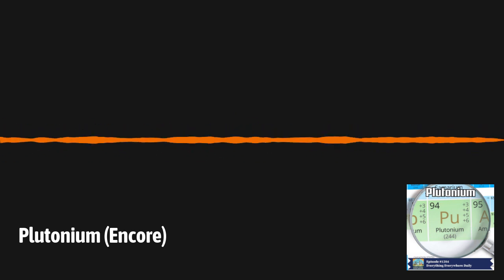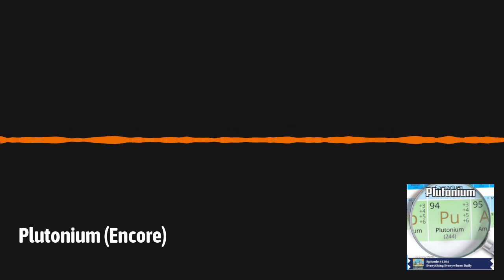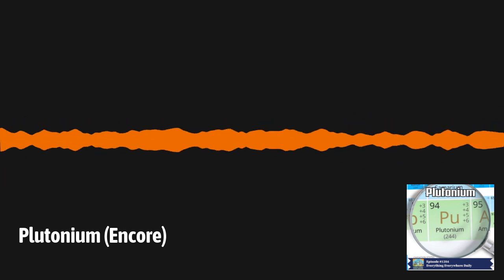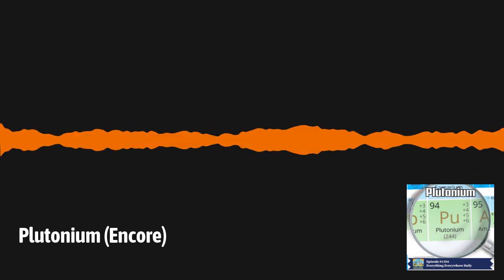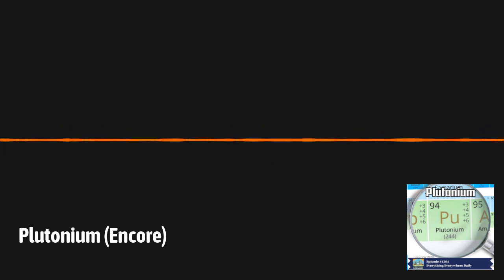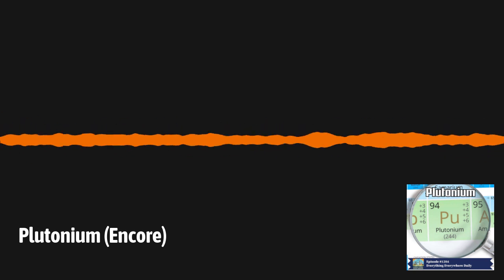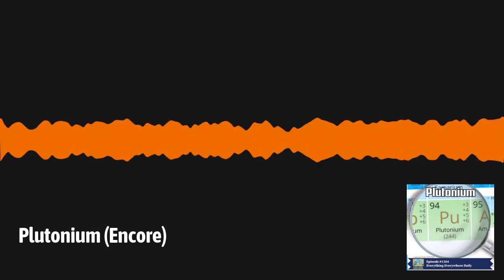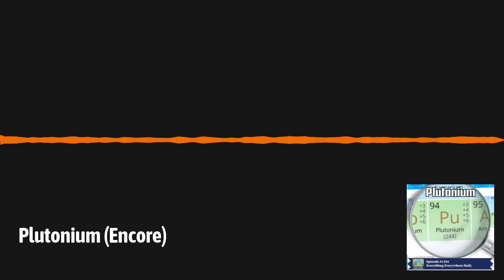Plutonium (Encore) | Everything Everywhere Daily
In 1939, the last naturally occurring element on Earth, Francium, was discovered. However, the periodic table of elements still wasn’t full.
The next year, a non-natural element was discovered: Plutonium.
This new element had fascinating properties which made it incredibly useful and incredibly dangerous.
Learn more about plutonium, how it is made, and what it can do on this episode of Everything Everywhere Daily.

BetterHelp
Newspapers.com
Newspapers.com is like a time machine. Dive into their extensive online archives to explore history as it happened. With over 800 million digitized newspaper pages spanning three centuries, Newspapers.com provides an unparalleled gateway to the past, with papers from the US, UK, Canada, Australia and beyond.

ButcherBox
ButcherBox is the perfect solution for anyone looking to eat high-quality, sustainably sourced meat without the hassle of going to the grocery store. With ButcherBox, you can enjoy a variety of grass-fed beef, heritage pork, free-range chicken, and wild-caught seafood delivered straight to your door every month. ButcherBox.com/Daily

Executive Producer: Charles Daniel
Associate Producers: Peter Bennett & Cameron Kieffer